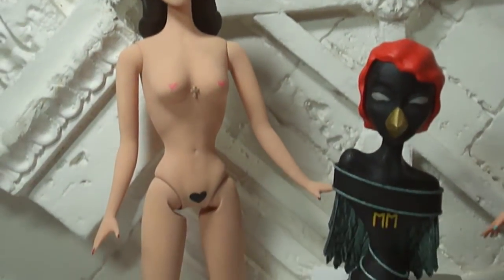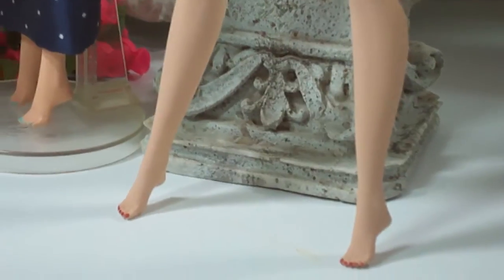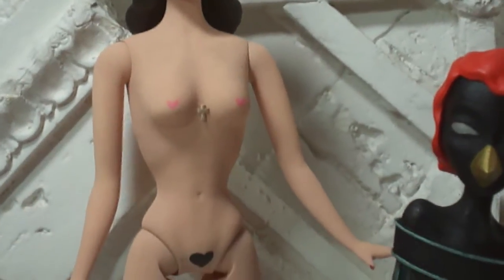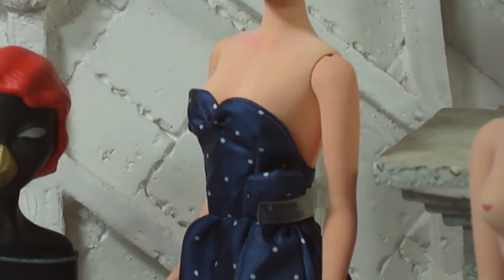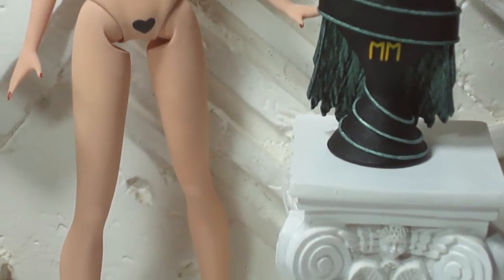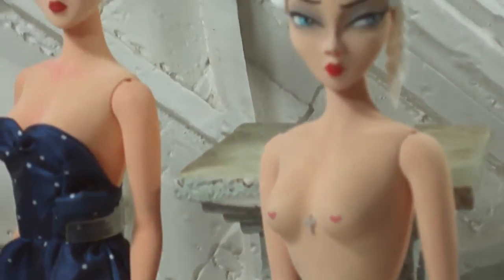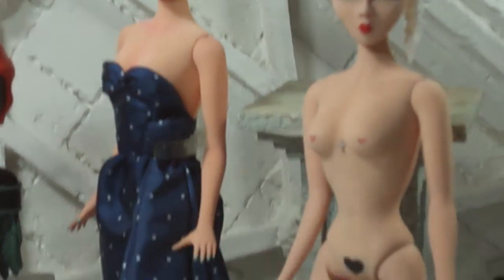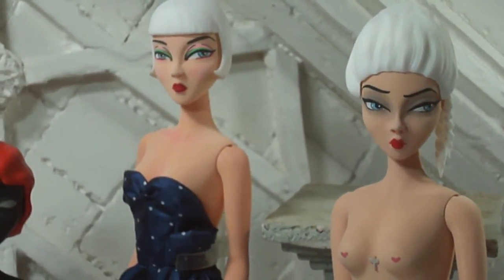Worlds first 3D printed fashion doll Mary Magpie Part2 0f 2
Hi guys! A quick video on the Mary Magpie doll line. The first 12 inch fashion doll to be 3D printed.